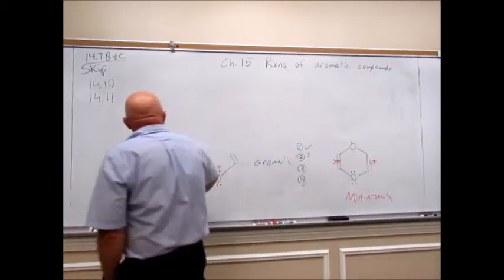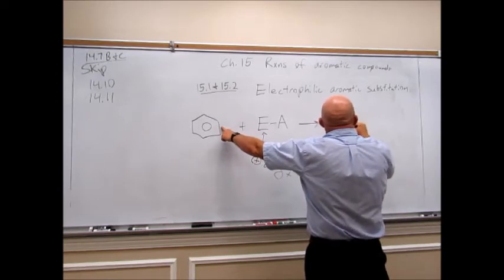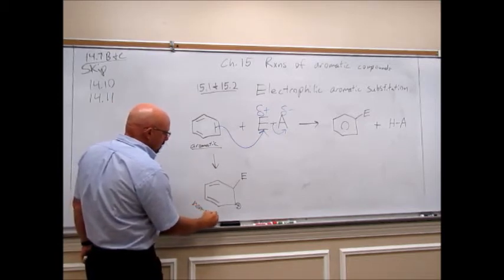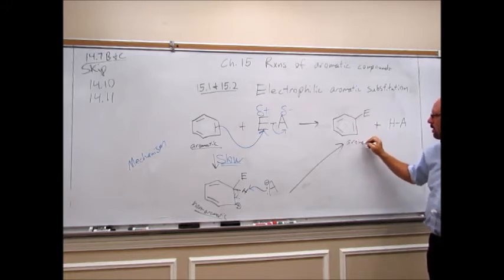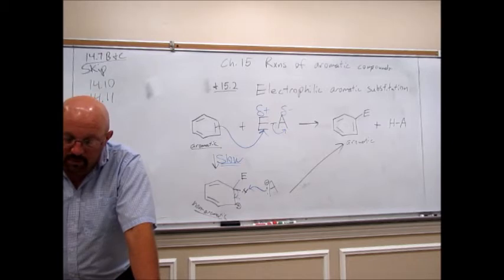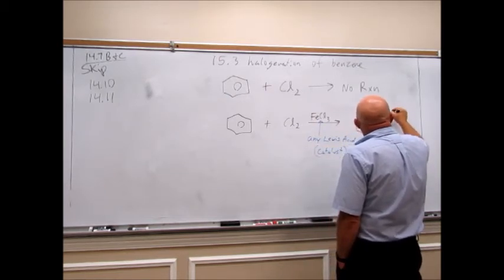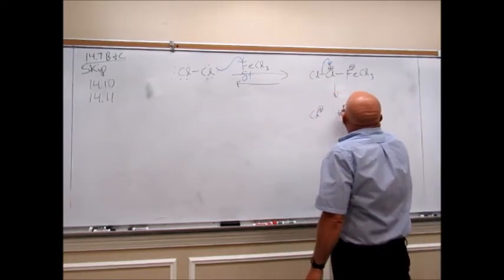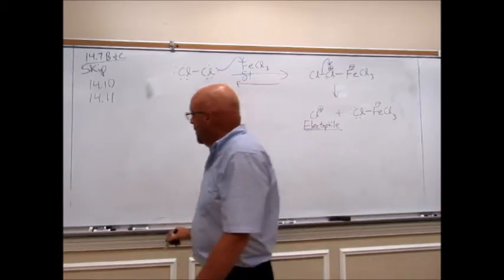Chapter15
Monday, February 15th Organic Lecture.